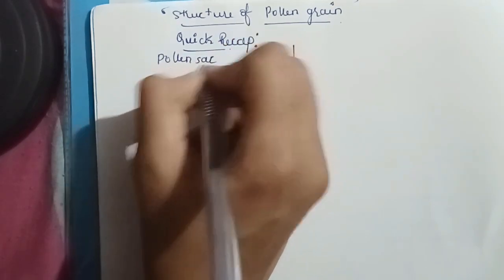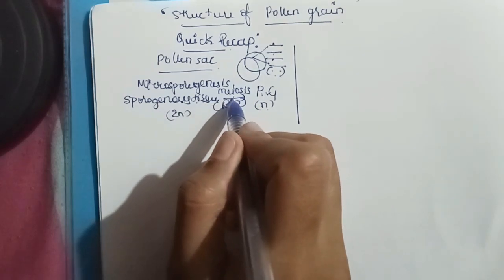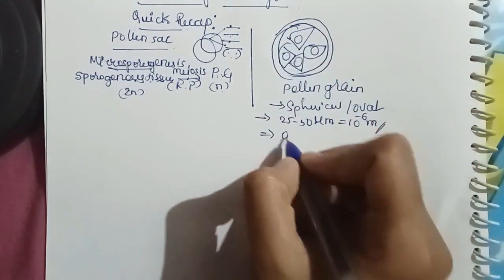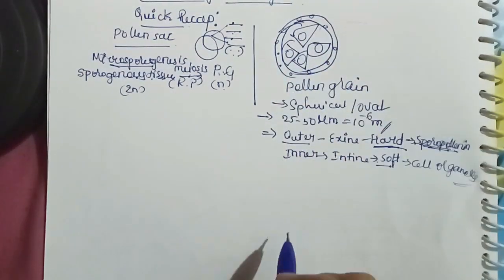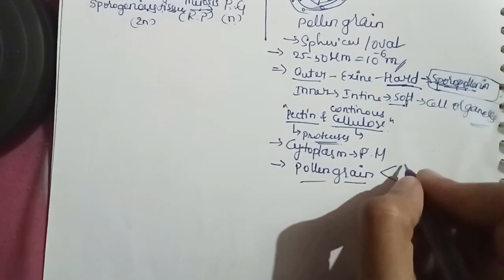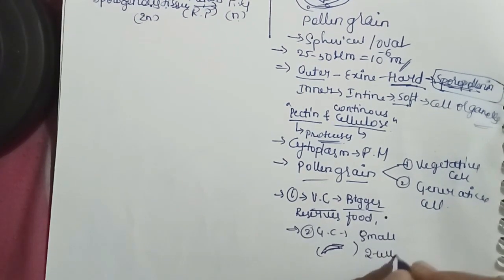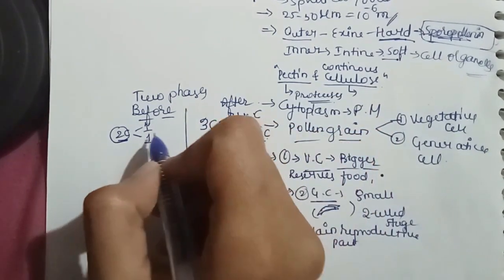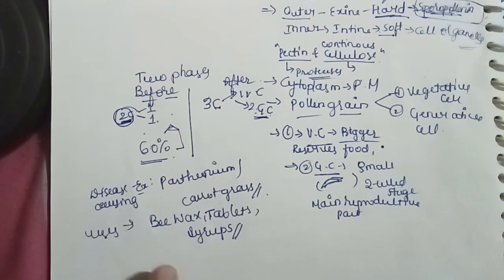Part 2 l Structure of Pollen Grain l Sexual Reproduction in Flowering Plants l Subscribe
Part 1